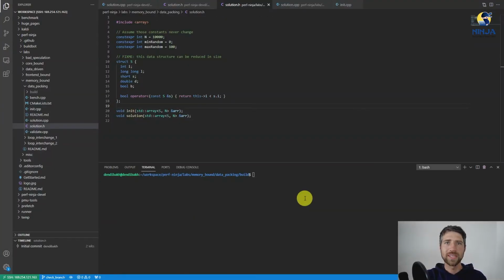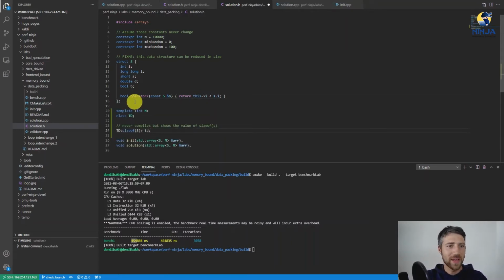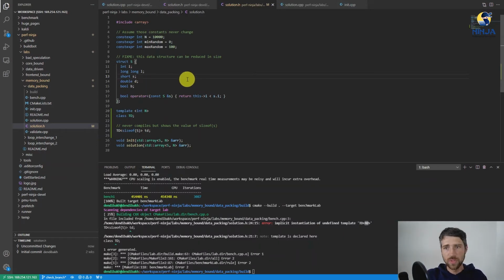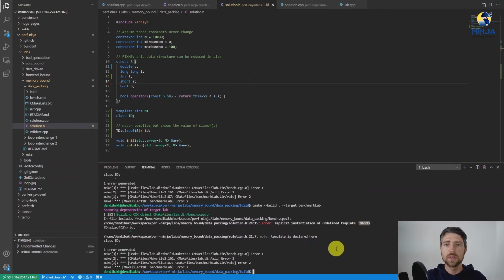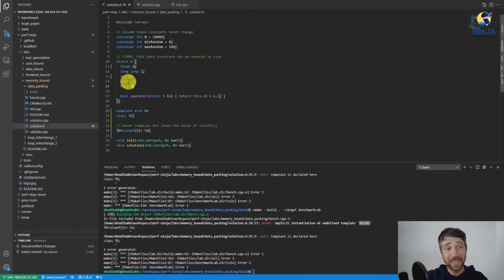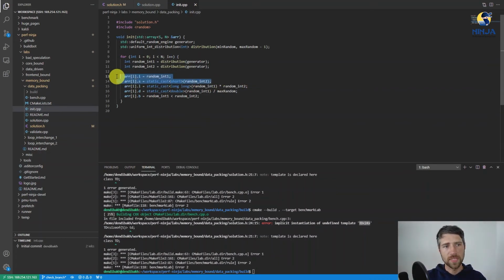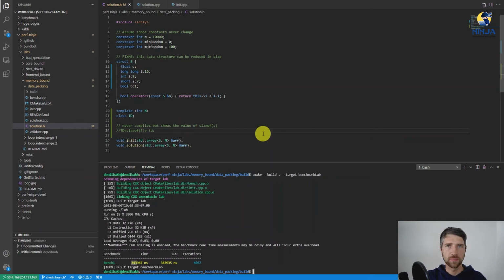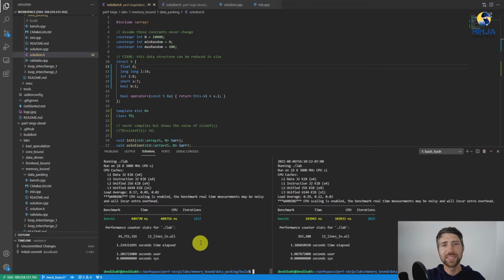Performance Ninja -- Data Packing Summary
This video is a summary video for the data packing lab assignment.